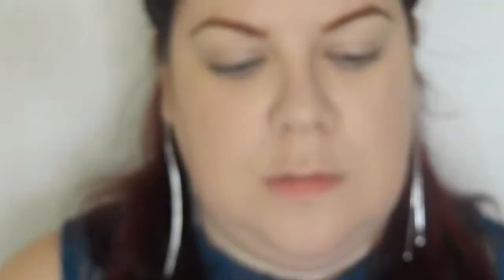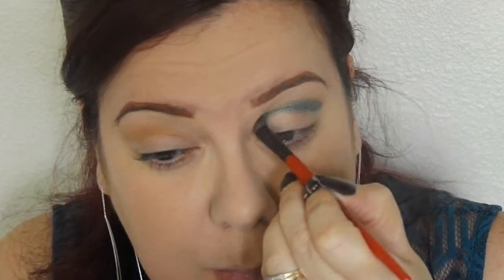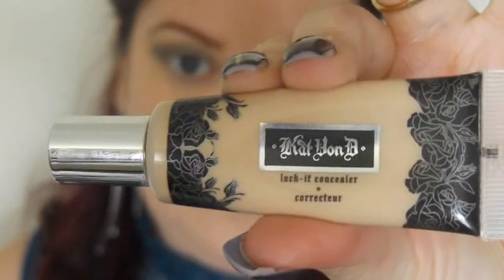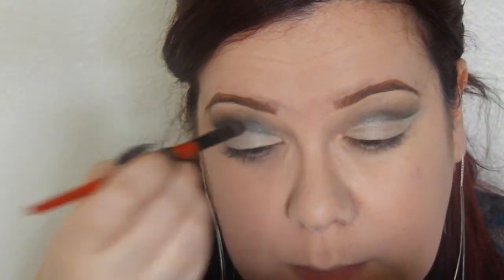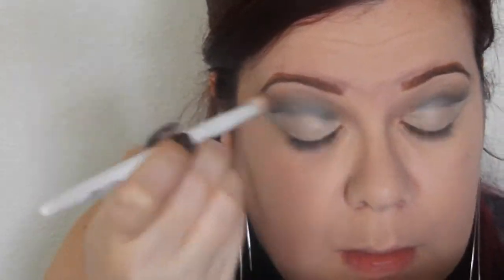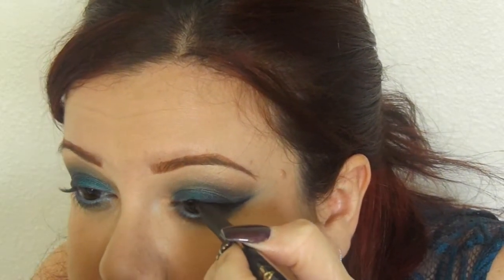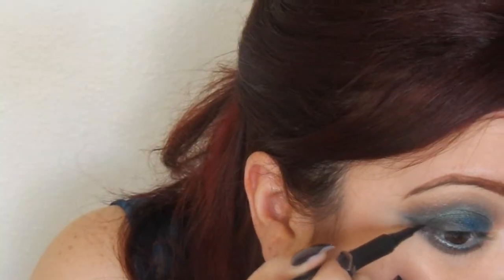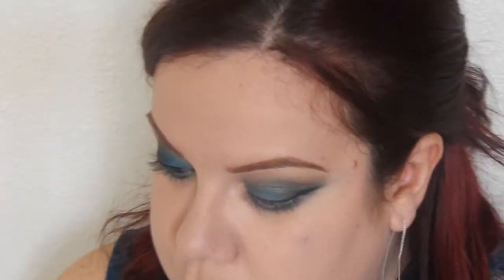Blue/Teal Makeup look